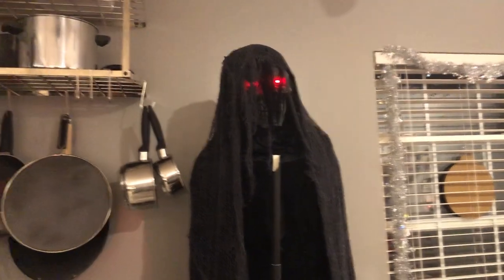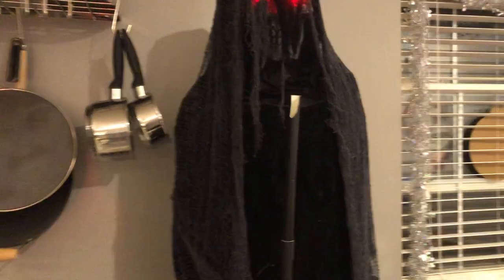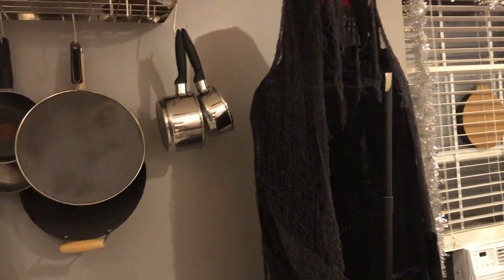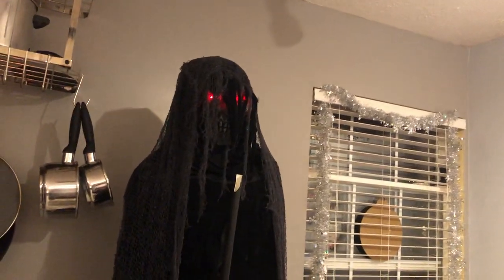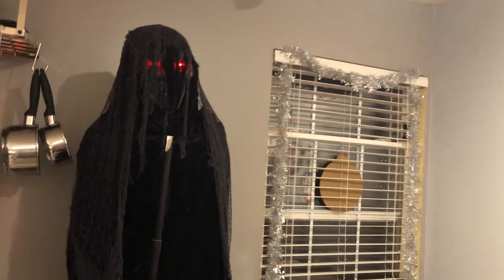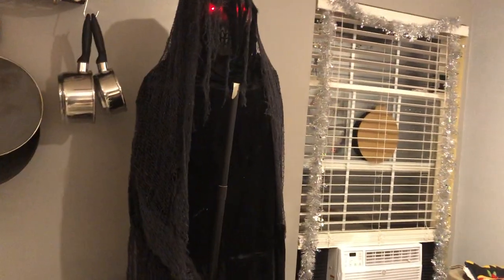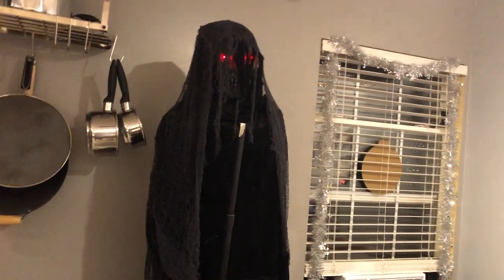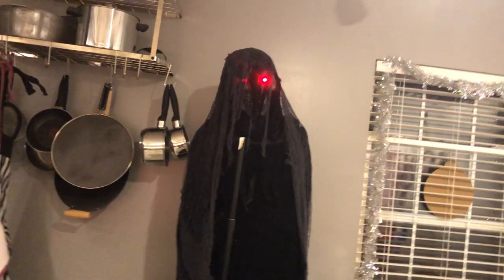Sideshow Reviews: SVI 2008 Nightmare Reaper